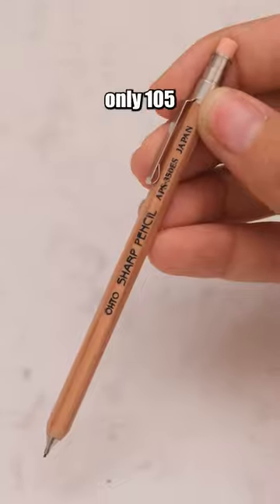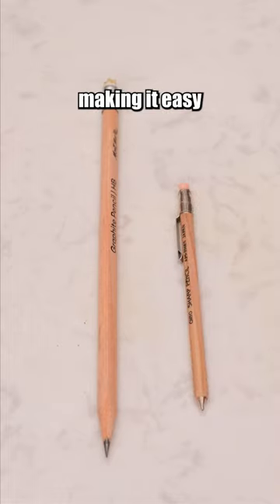office supplies haul